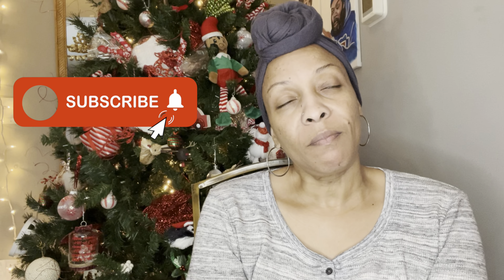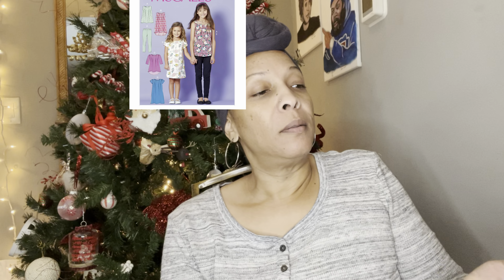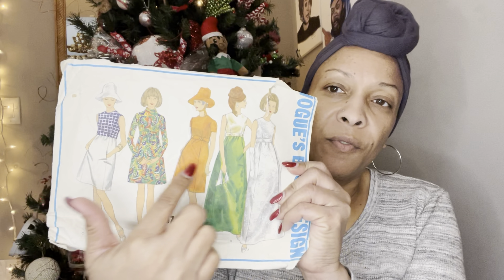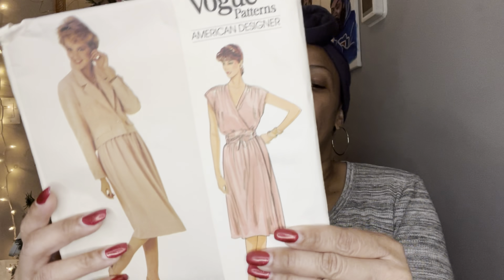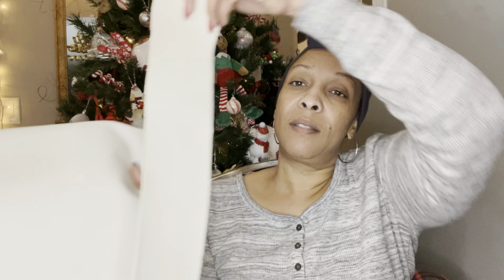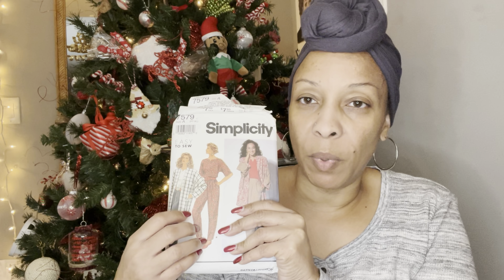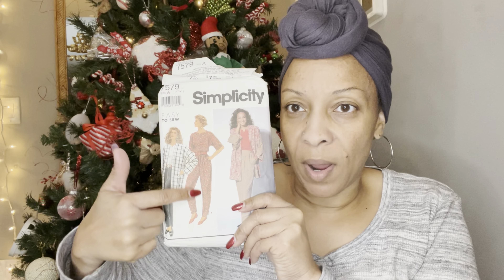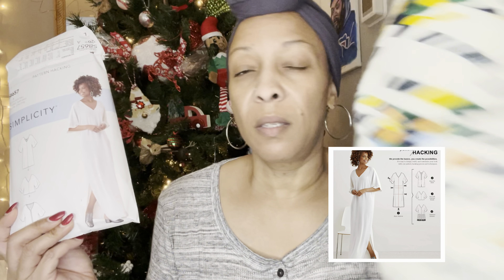fridaysews / fabric / patterns/ Christmas party/ sewing vlog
Hello. In today’s video I will share some things I have been working on, next week’s plans for sewing and life.  I hope you enjoy!